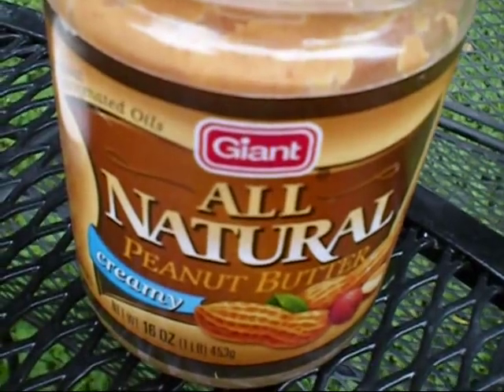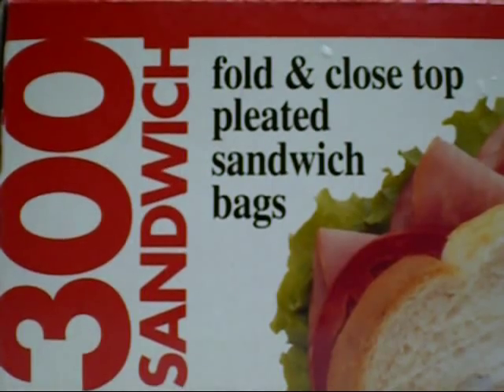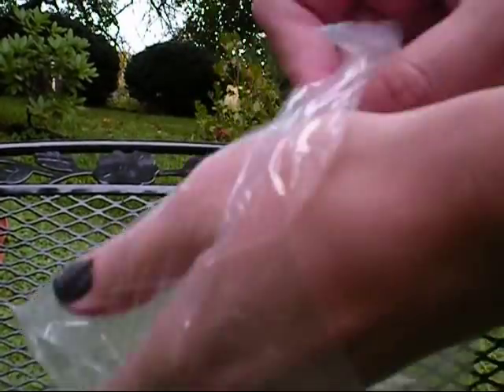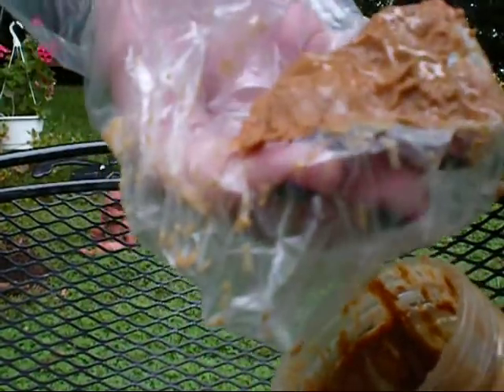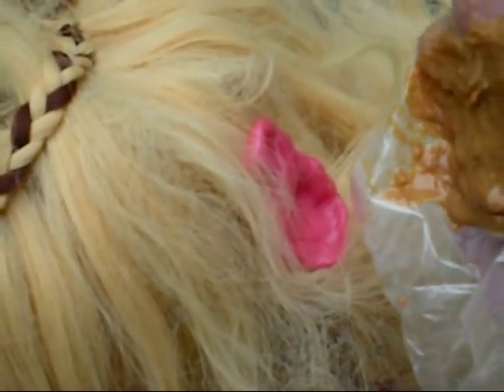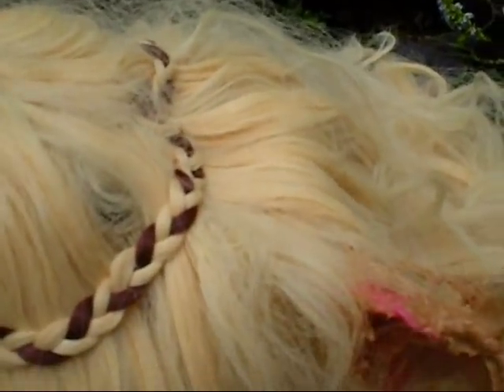How to get bubble gum out of your hair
A How To video on how to get bubble gum out of someone's hair.